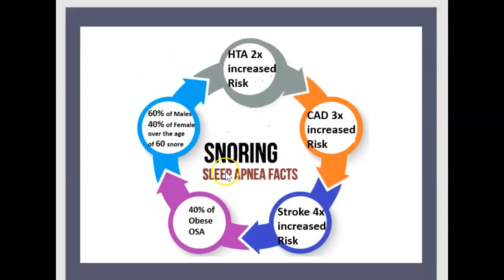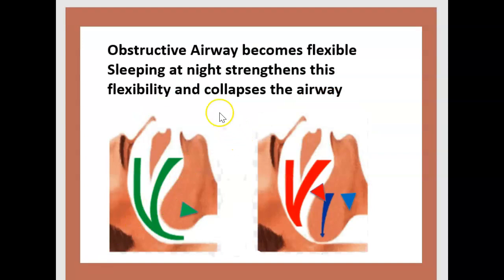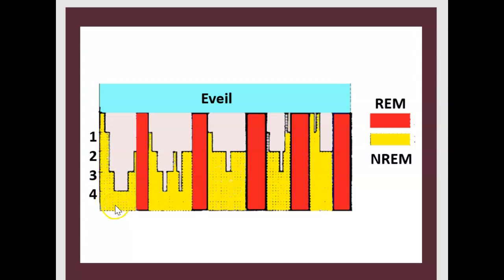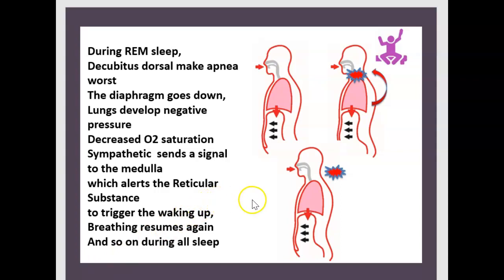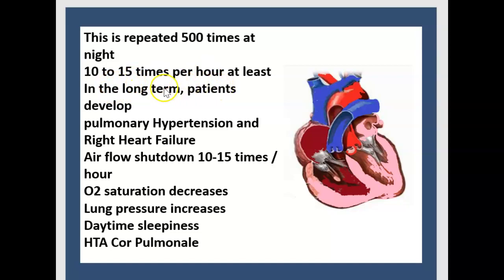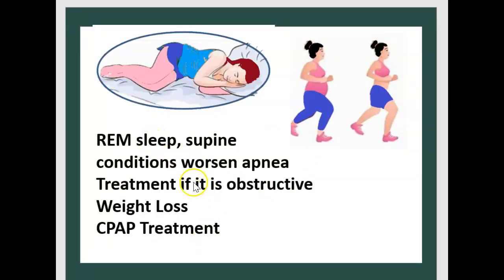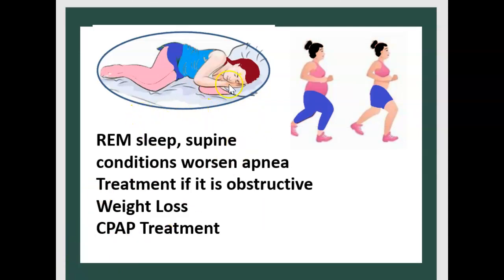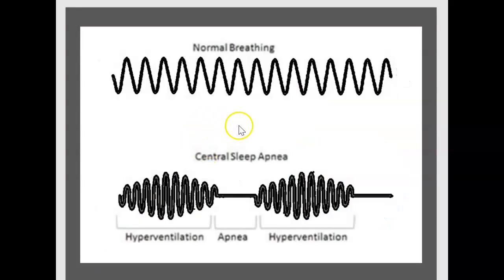Obstructive vs Central Sleep Apnea - Symptoms and Causes - Medicine in 3 Minutes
Snoring Obstructive Sleep Apnea Central CPAP Nasal Dilator Bridge Airway Tongue Retainer in 3 minuts

1 Sleep Apnea Snoring Obstructive Central  Cause Symptoms Diagnostic Traitement USMLE NCLEX  3 minutes
2 Sleep Apnea Snoring Obstructive Central pause breathing Nasal Dilator CPAP Tongue Retainer 3 minutes
3

Snoring Sleep Apnea Obstructive Central Heart Lung Study CPAP BiPAP (OSA) Treatment Pediatric USMLE

Snoring Sleep Apnea Obstructive Central Cor Pulmonary Rem Study CPAP BiPAP (OSA) Treatment 3minuts
Snoring Sleep Apnea Obstructive Central CPAP Nasal Dilator Bridge Airway Tongue Retainer 3minuts
Sleep Apnea Snoring Causes Symptoms Diagnostic Traitement Pathology Osmosis 3 minutes
Sleep stages: Sleep by baby lullaby | REM vs NREM sleep cycles | NCLEX  SLEEPCYCLES in 3 minutes

Snoring Sleep Apnea Obstructive Central CPAP Nasal Dilator Bridge Airway Tongue Retainer USMLE 3minu
Snoring Sleep Apnea Obstructive Central CPAP Nasal Dilator Bridge Airway Tongue Retainer USMLE 3mn

Sleep apnea, sleep apnoea, sleep disorder pauses in breathing shallow breathing sleep occur snoring. There may be a choking or snorting sound as breathing resumes. Because the disorder disrupts normal sleep, those affected may experience sleepiness or feel tired during the day.[1] In children's hyperactivity or problems in school.
obstructive sleep apnea (OSA) central sleep apnea (CSA) tonsils.  family member sleep study.Treatment Lifestyle changes, mouthpieces, breathing devices, and surgery.
avoiding alcohol, losing weight, stopping smoking, and sleeping on one's side.CPAP machine.heart attack, stroke, diabetes, heart failure, irregular heartbeat, obesity, and motor vehicle collisions.

Apnea Snoring Sleep Child Baby Obstructive Type Breathe Oxygen Apnea Mask CPAP 3 minutes